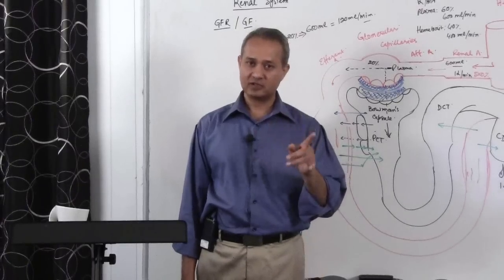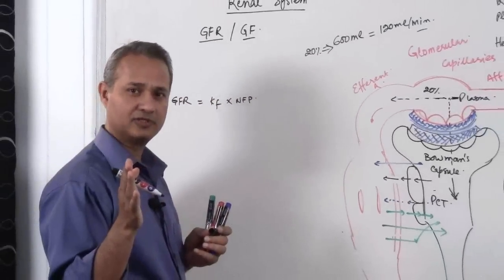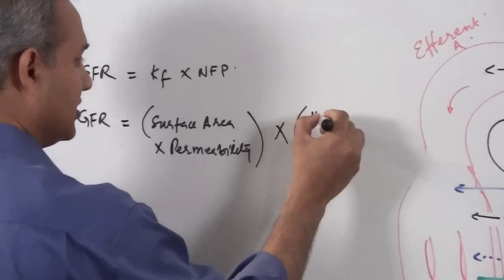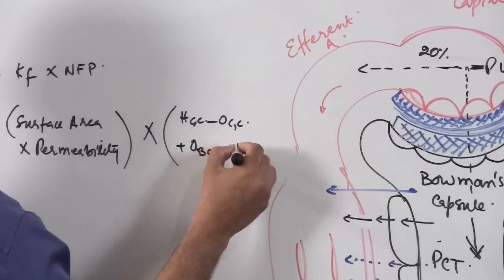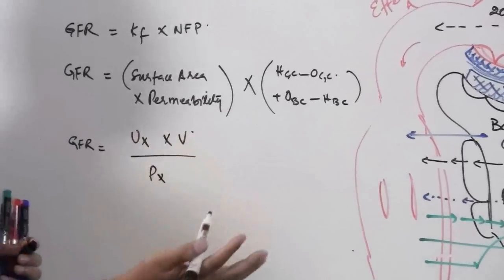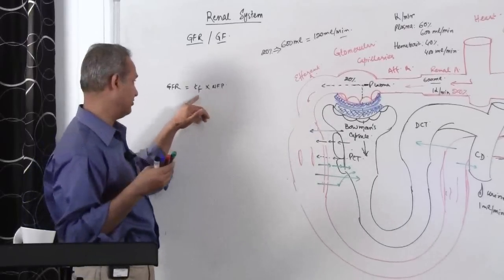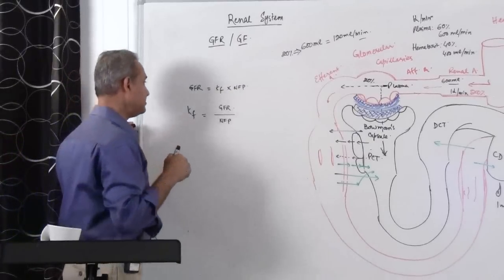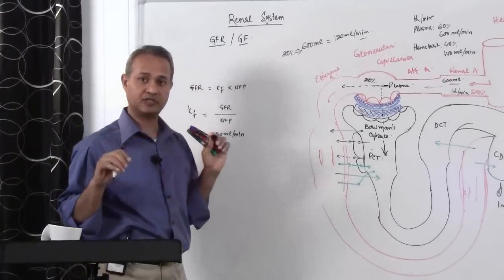Renal System (GFR) Glomerular Filtration Rate 6/14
Glomerular Filtration Rate is an important physiological mechanism to understand for USMLE, and Medical Sciences in general. This series of videos presents a study of GFR and the factors that affect GFR. ...